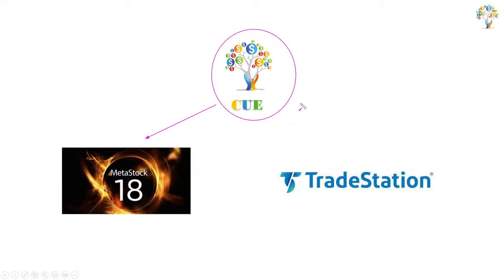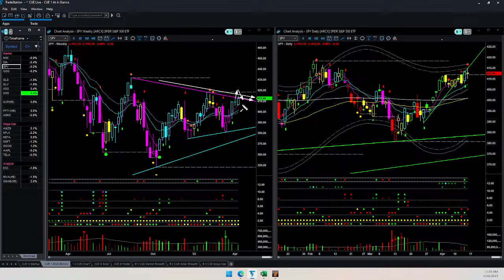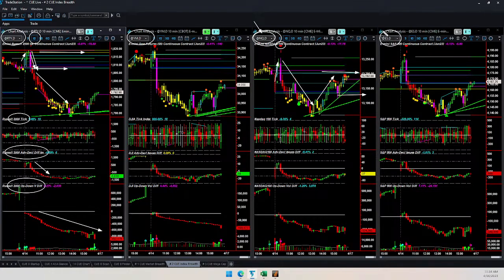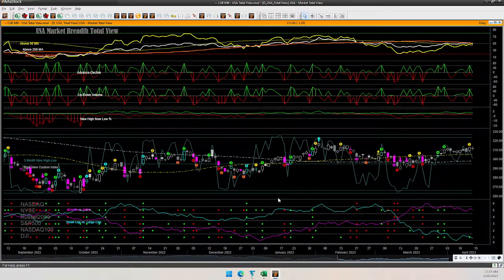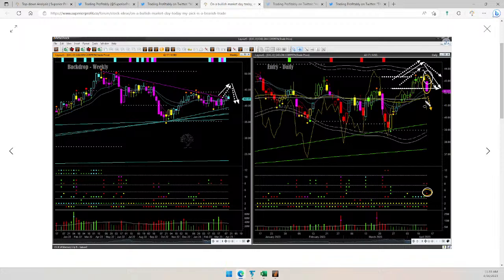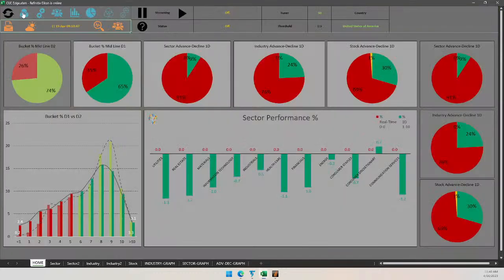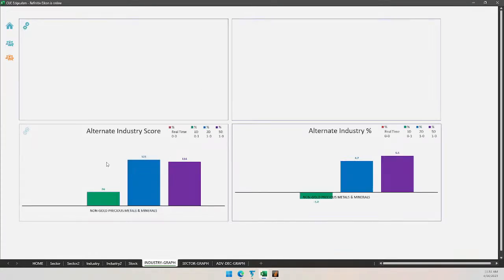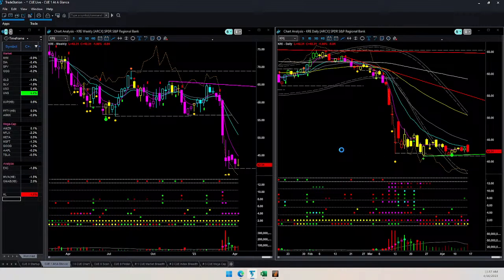Live Market Recap